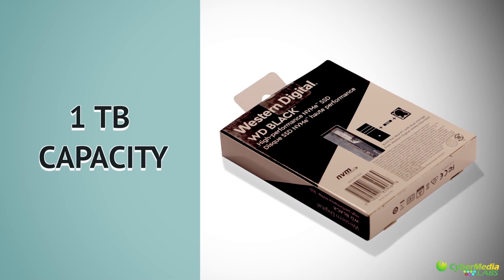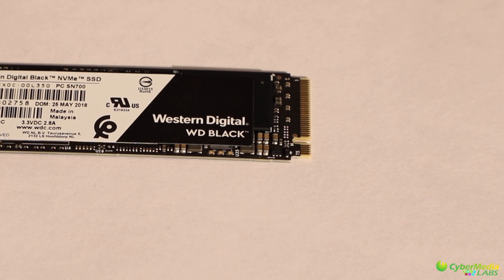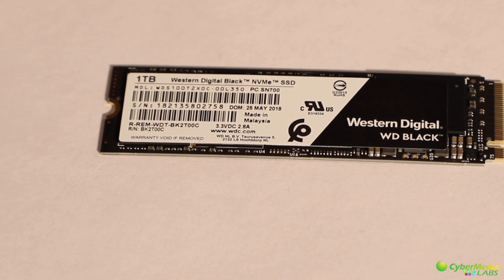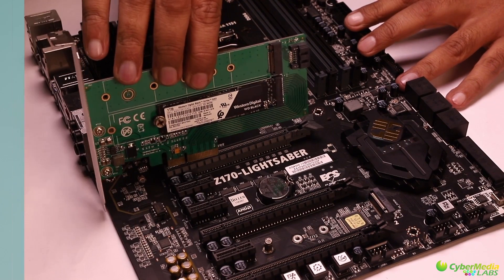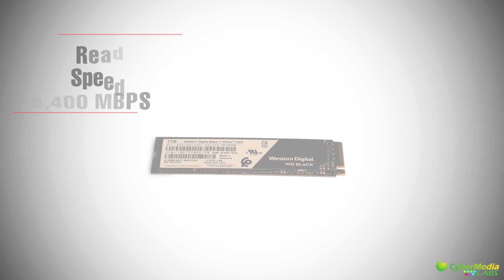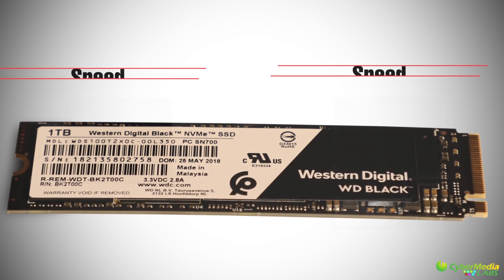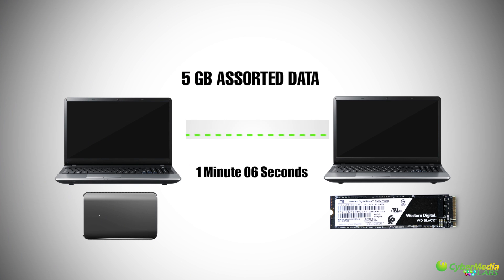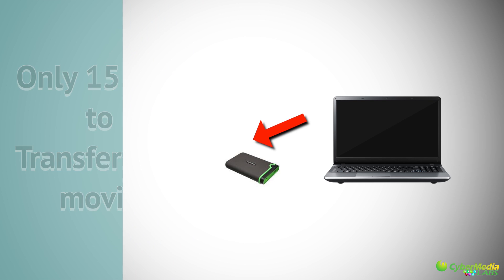WD BLACK NVME SSD REVIEW: Amazing Performer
The WD BLACK NVME SSD has got the new in-house NVMe controller that enhances the overall performance, better than other drives we tested till date. This drive is a perfect fit for professionals and gamers as it can fit into any PC or laptop as well as comes at a pocket-friendly price.